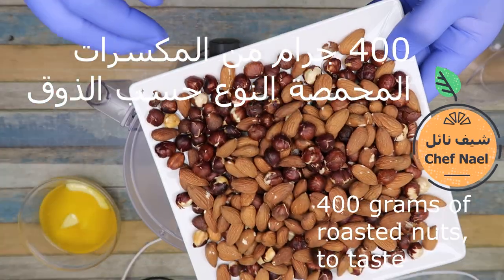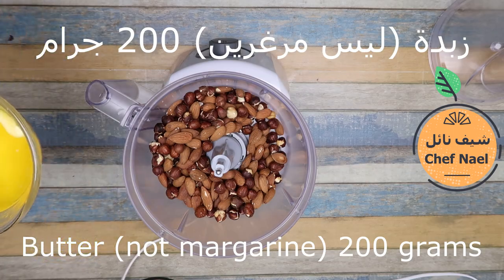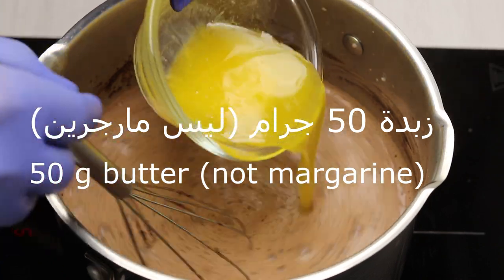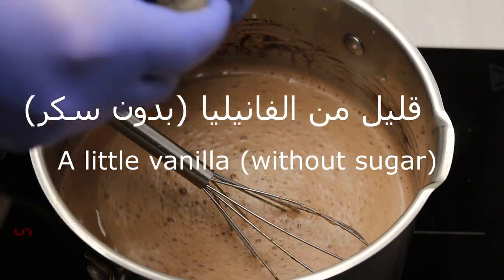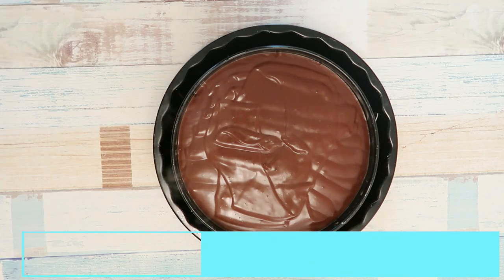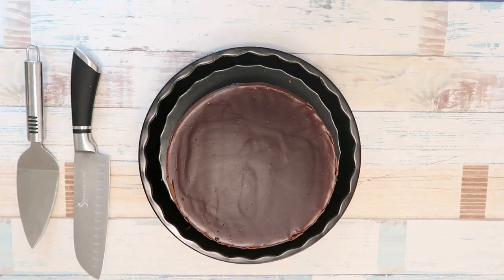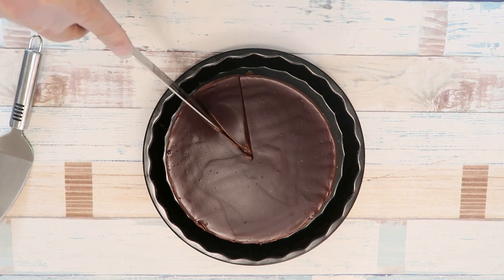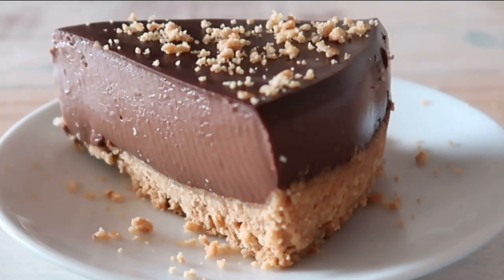كيك موس الشوكولاتة لو كارب لمرضى السكر و كيتو دايت